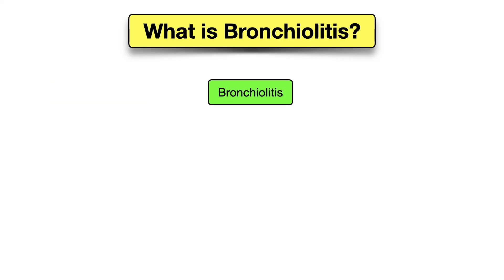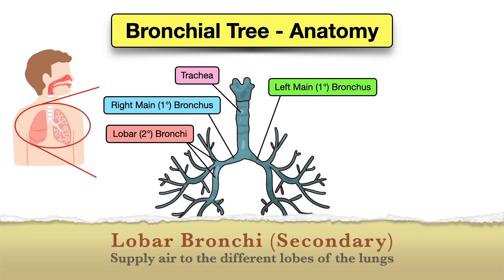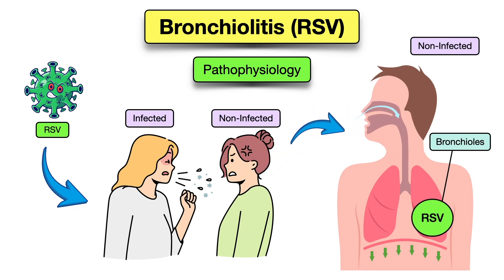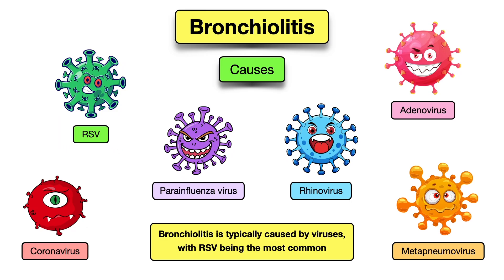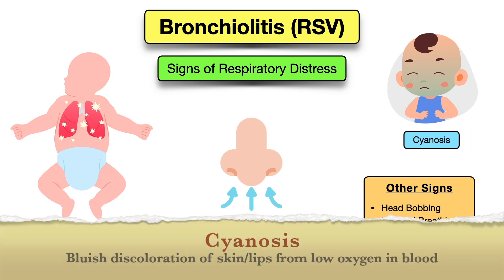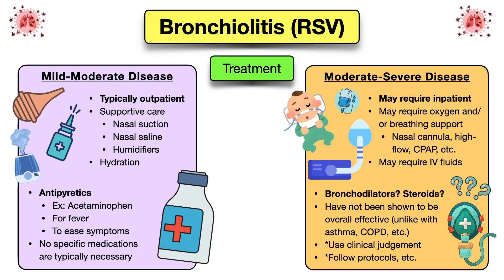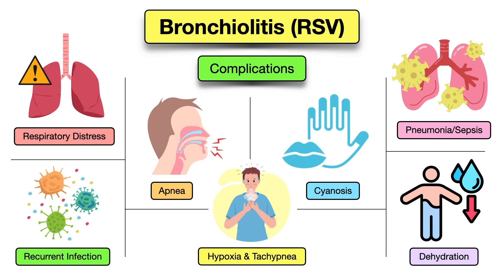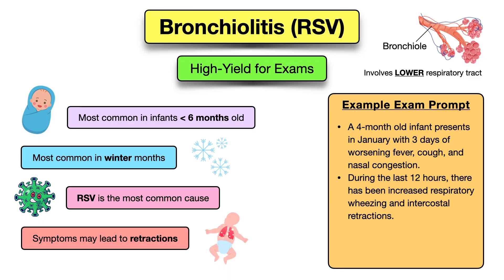Bronchiolitis: RSV [Symptoms, Causes, Pathophysiology, Treatment]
Bronchiolitis RSV symptoms, pathophysiology, diagnosis, treatment for pediatrics and nursing.

Timestamps:

00:00 Intro
00:11 Book
00:23 Definition
00:57 Bronchial Tree
02:48 Pathophysiology
04:01 Epidemiology
04:31 Causes
04:49 Risk Factors
05:09 Symptoms
06:14 Diagnosis
07:22 Treatment
08:38 Complications
09:34 Notes
10:35 Outro